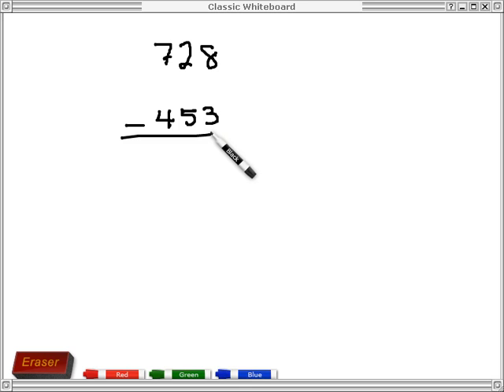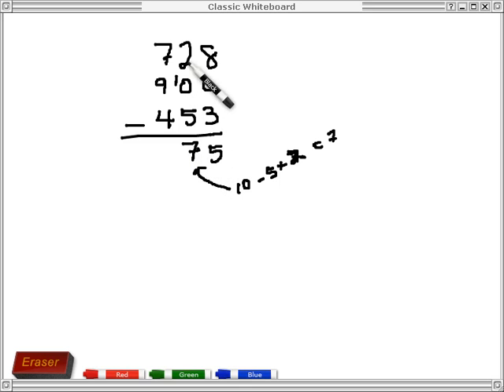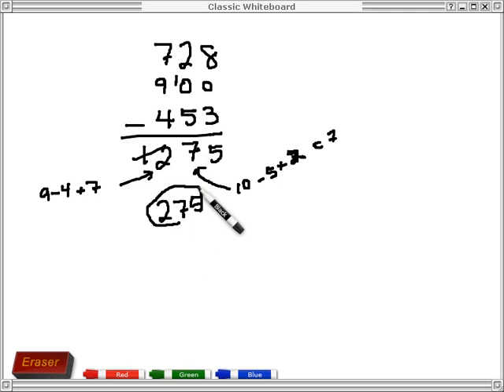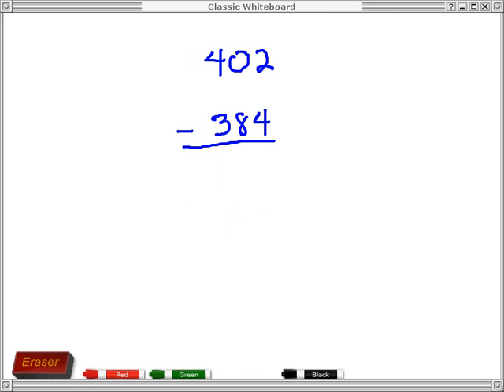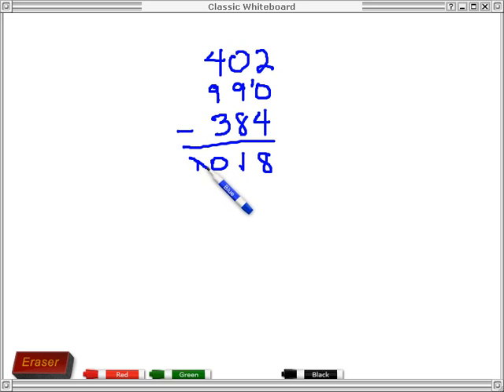Subtraction by Complements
How to compute multidigit subtraction using the method of Complements